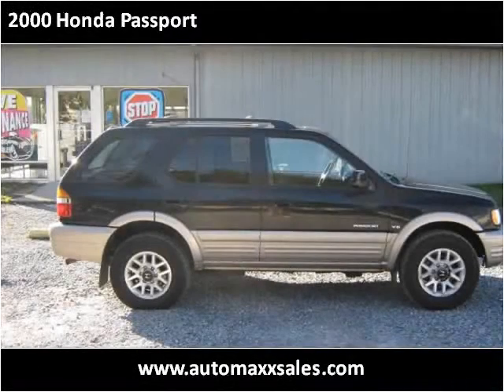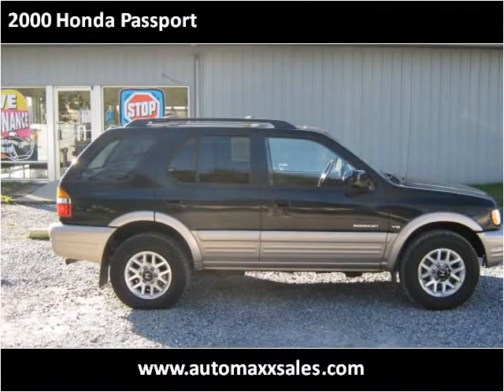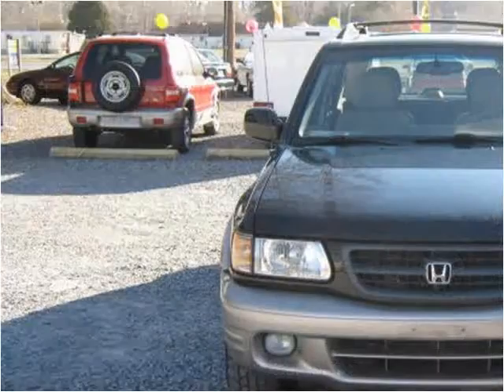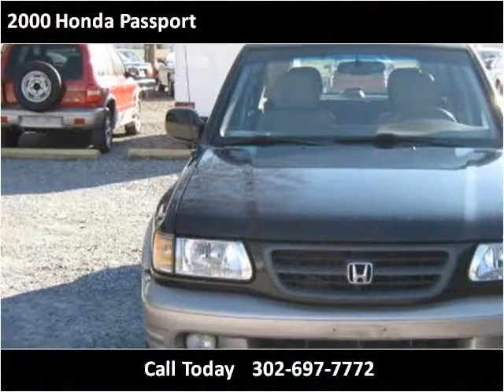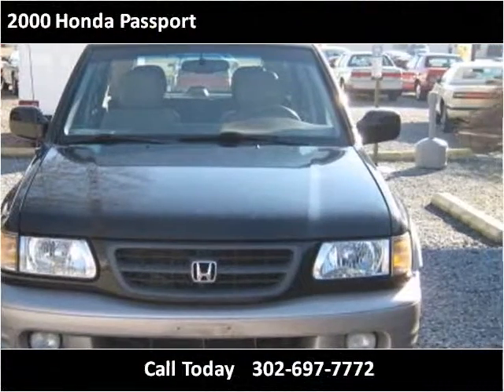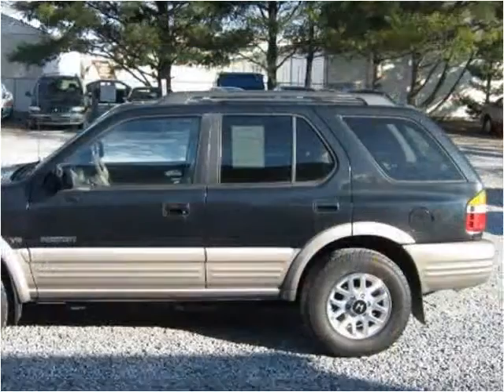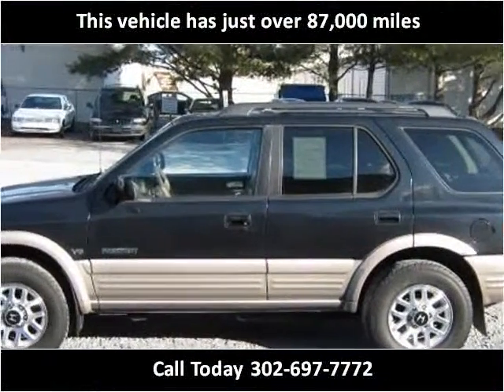2000 Honda Passport Used Cars Dover DE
This 2000 Honda Passport is available from Auto Maxx.

4008 S Dupont Hwy, Dover, DE 19901

Auto Maxx Dover Car Maintenance Tips

Used Cars at our Dover Delaware Dealership Archived

About Auto Maxx Dover